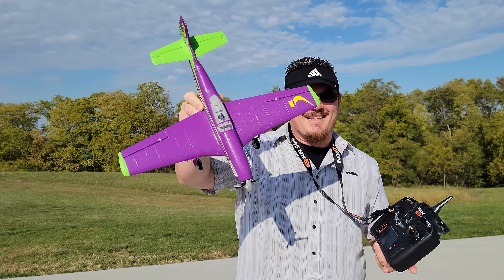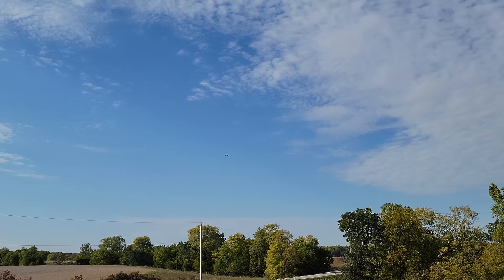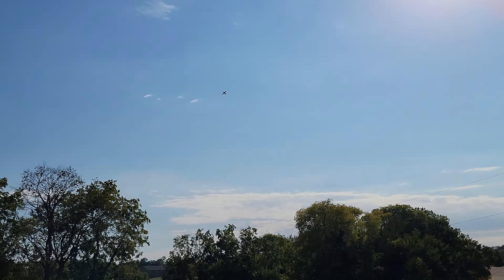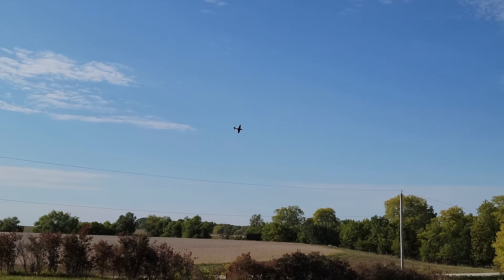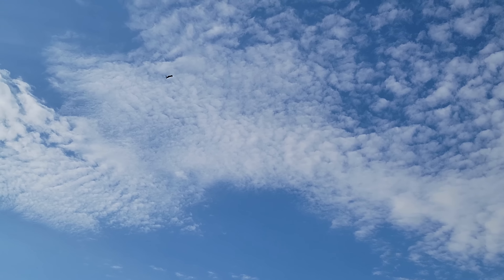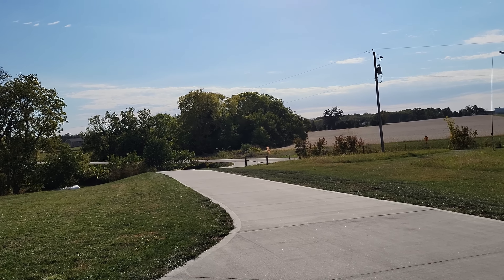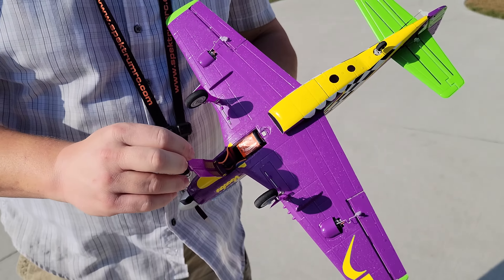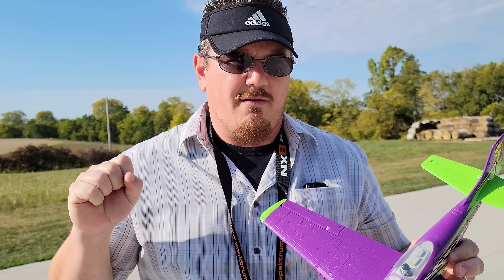Horizon Hobby - P-51D - UMX - Voodoo - Second Thoughts